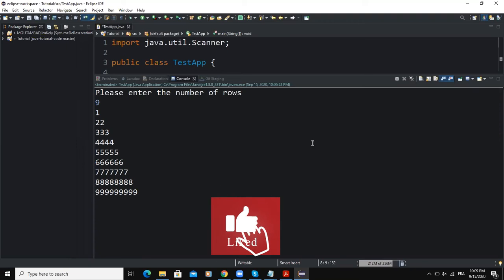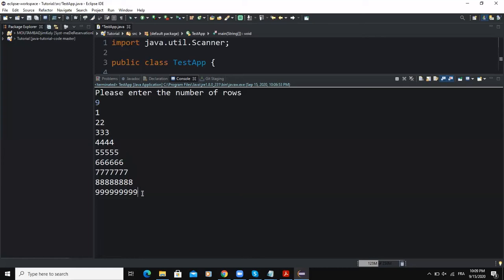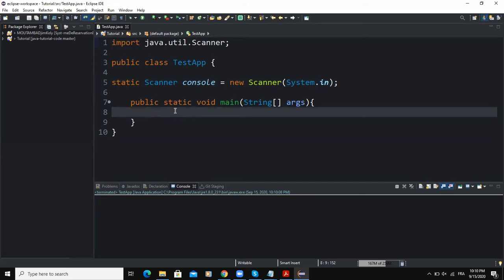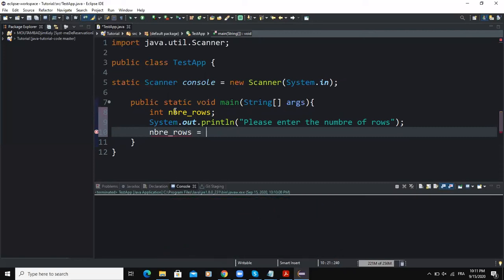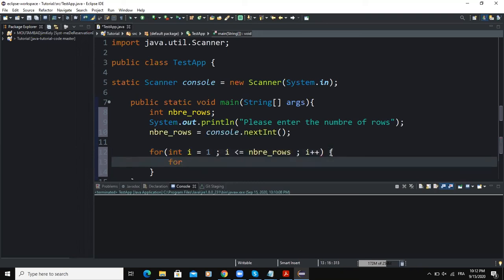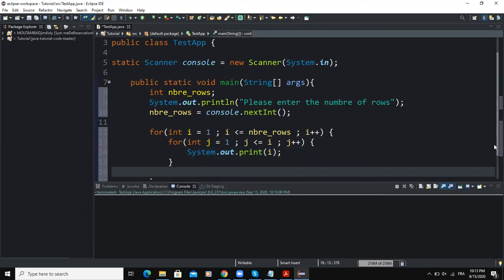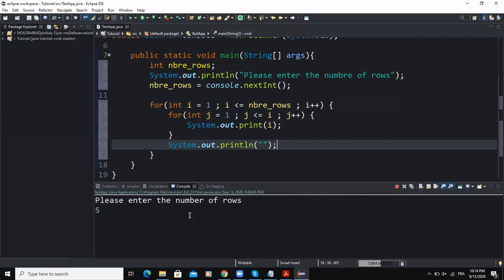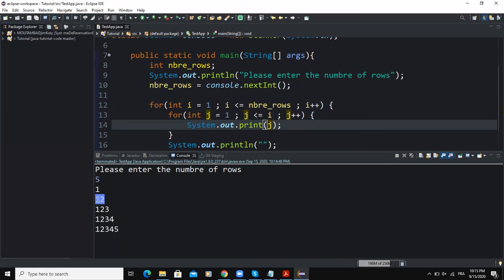[JAVA EXERCISE WITH SOLUTION] - Print A Right Triangle Pattern With Repeated Numbers In Each Row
import java.util.Scanner;
public class TestApp {

              int i,j,n;

               System.out.print("Input number of rows : ");
             Scanner in = new Scanner(System.in);
      n = in.nextInt();

               for(i=1;i less than or equal to n;i++)
            for(j=1;j less than or equal to i;j++)
             System.out.print(i);
           System.out.println("");